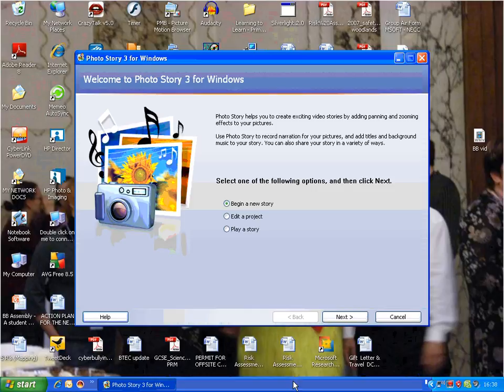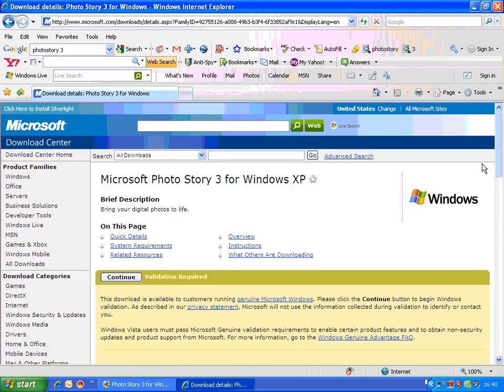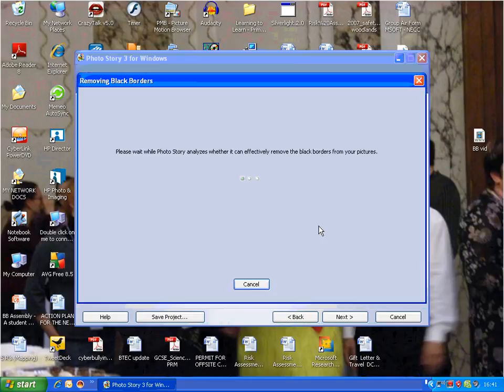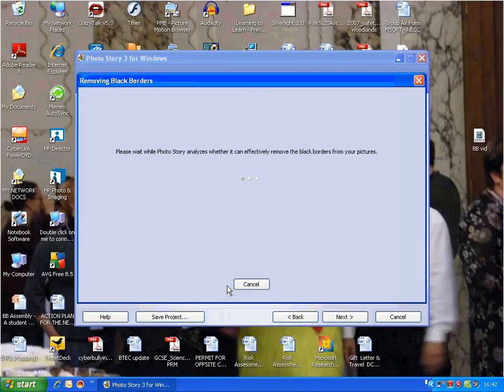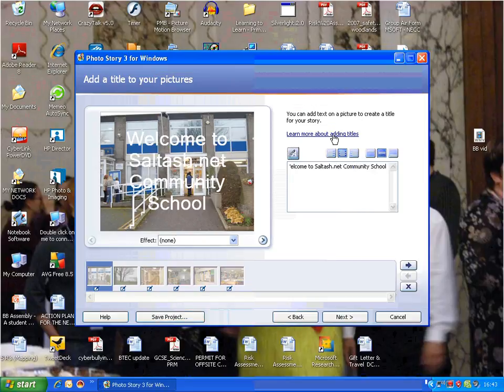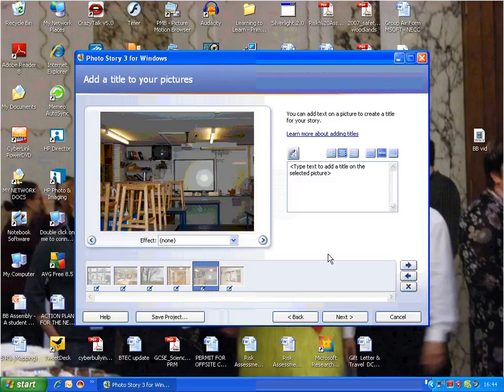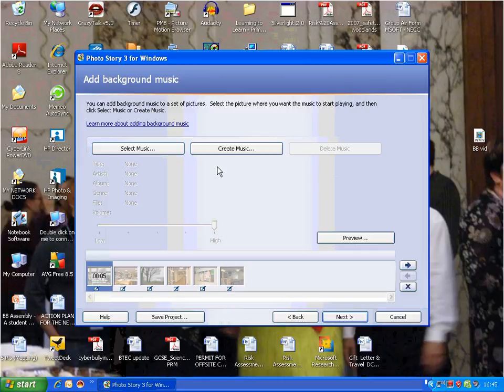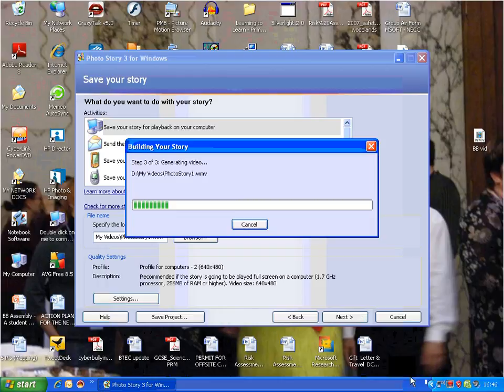How2 use photostory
This is one of the how 2 videos created by the Chicken Man AKA Dan Roberts for staff and students at Saltash.net Community School. It is also fr anyone who may find it useful anywhere in the world whilst accessing it via the tinternet!